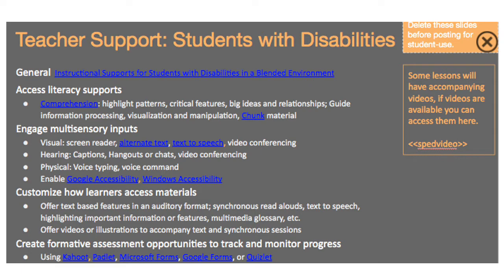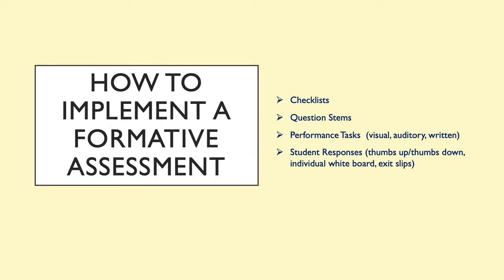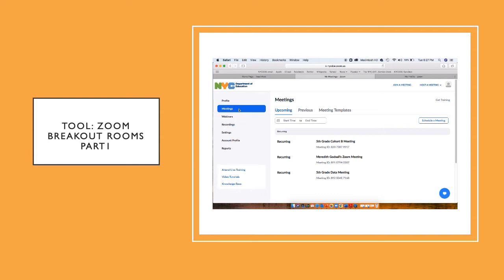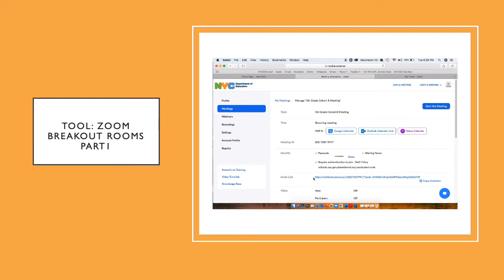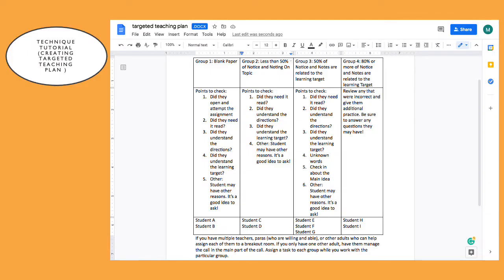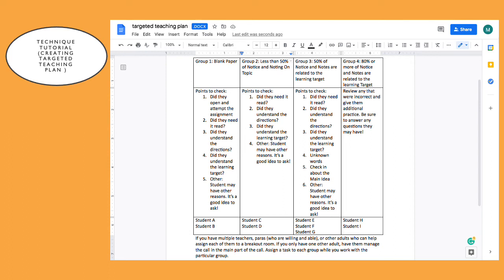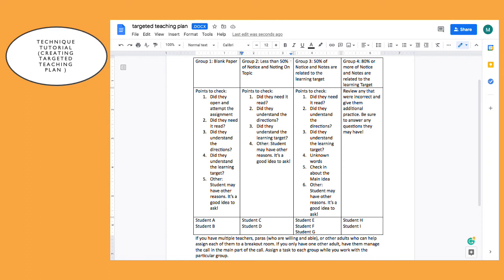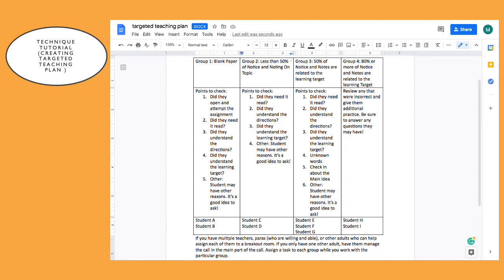G5 Science Week 27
Targeted Teaching Plans for Science